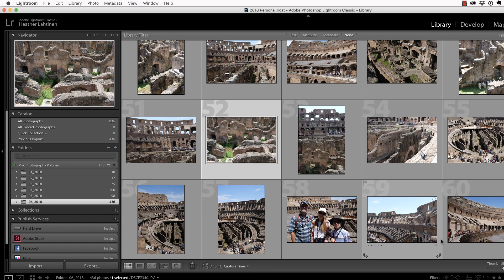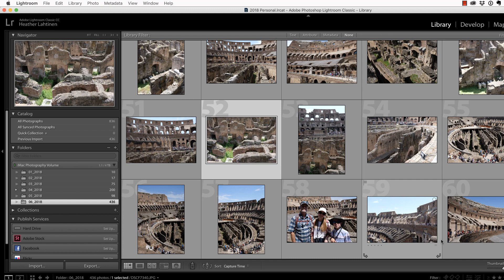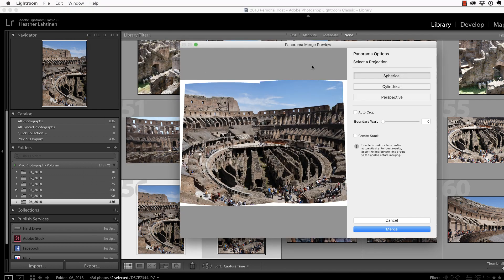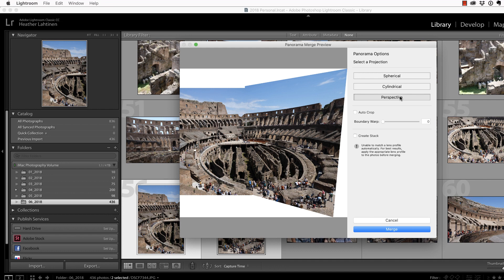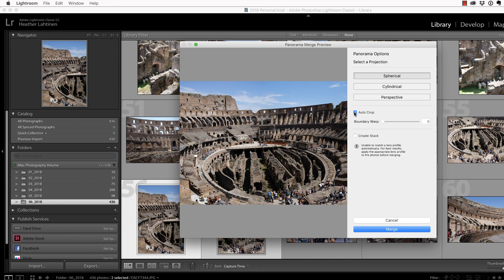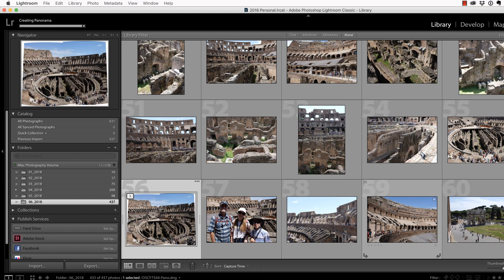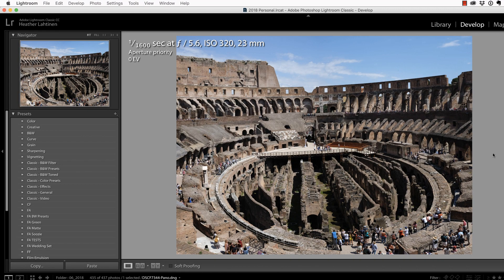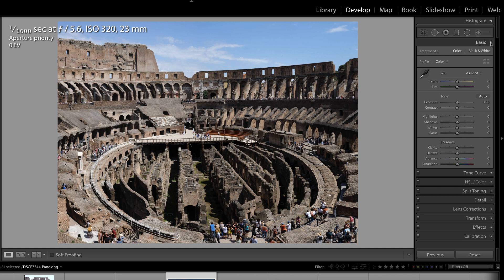How to Merge Photos to a Panorama in Lightroom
In this video, we will merge two images to create a panorama in Lightroom making special note of the merge options (spherical, cylindrical and perspective) as well as the feature to auto-stack the images.